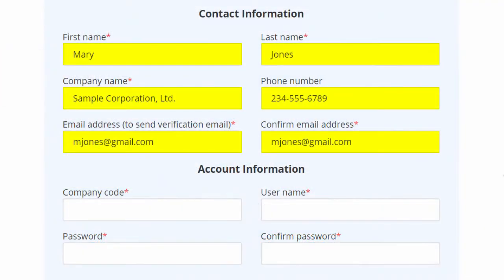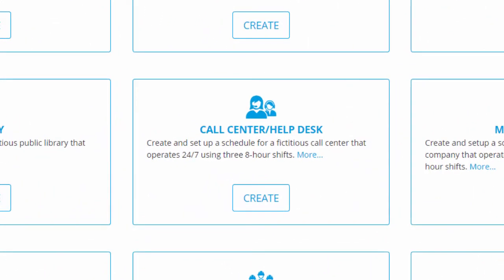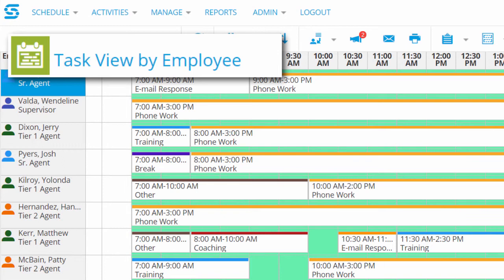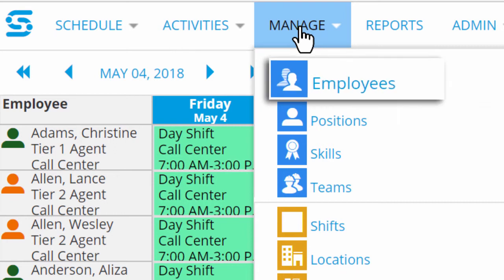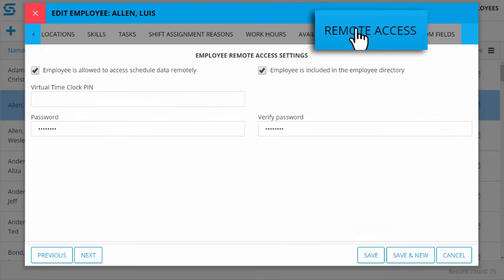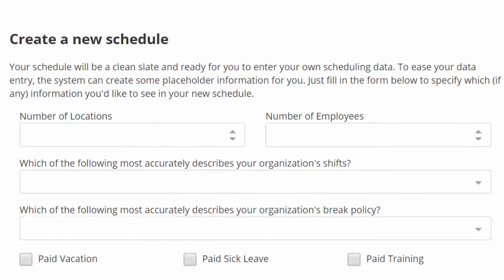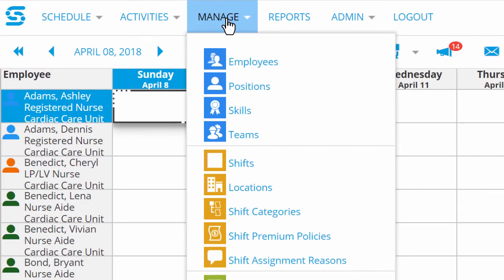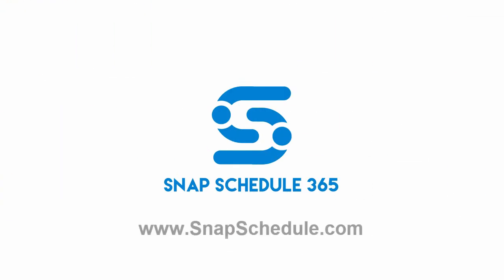Employee Scheduling | Getting Started with Snap Schedule 365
Your employees can access their schedules online, request time off, bid on open shifts, trade and pick up shifts, punch in/out, update availability, and more using Android and iOS employee scheduling apps.